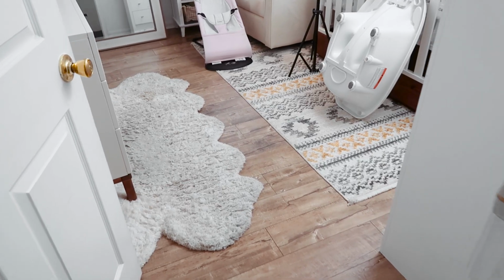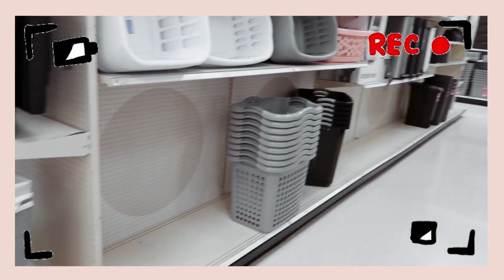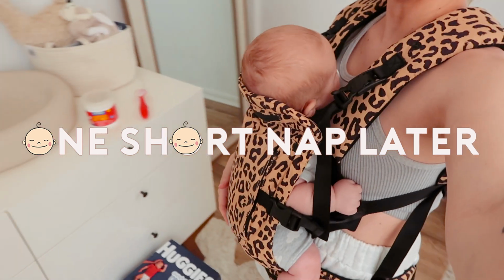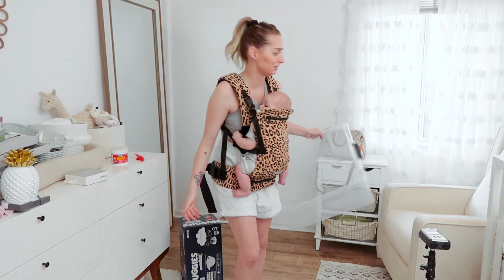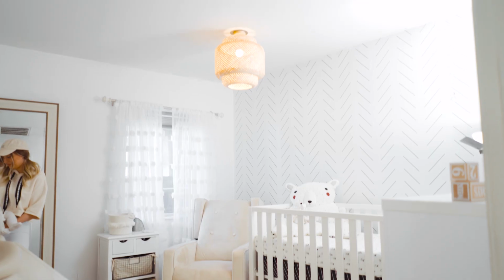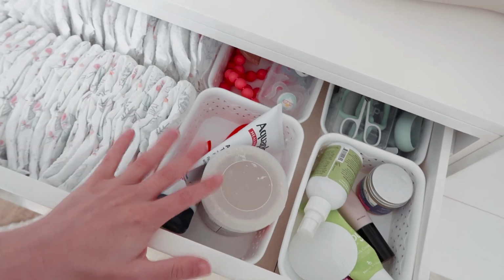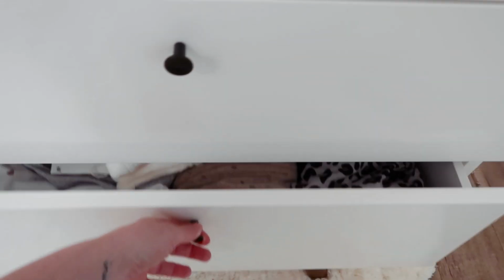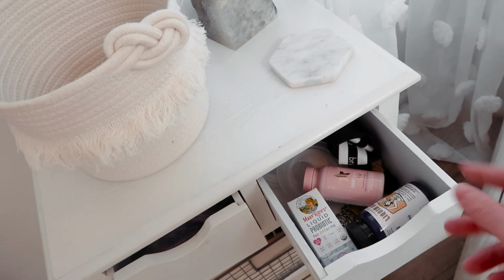NURSERY ORGANIZATION & CLEAN WITH ME 👶🏼 DAY IN THE LIFE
► NURSERY
PB Kids Crib
PS Kids Dresser
Amazon Drawer Organizers
Keekaroo Changing Pad
Amazon Milestone Blocks
Amazon Diaper Caddy: (sold out at walmart, found on amazon)
Amazon Boppy Pillow
Amazon Glider Chair: (the buttons are loose, everything else about the chair is perfect)
PB Kids Boppy Cover
PB Kids XOXO Bedsheet
Target Storage Bin Small
Target Storage Bin Large
RugsUSA Cloud Rug
HomeGoods Boho Rug, Curtains, Mirror (in store only)

►Cheetah Print Baby Carrier

► MY PREGNANCY VIDEOS
Finding Out I’m Pregnant: